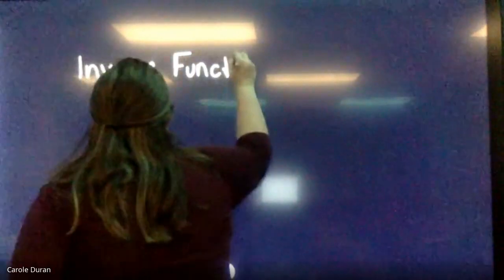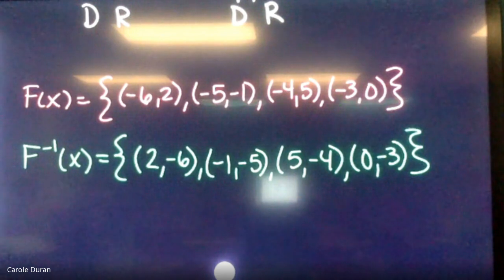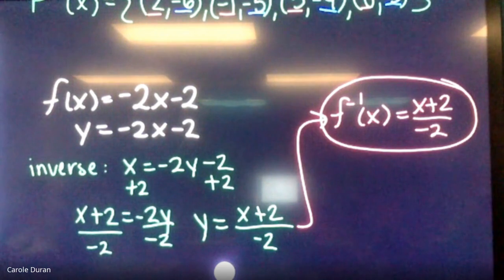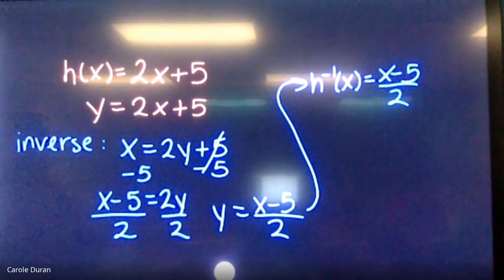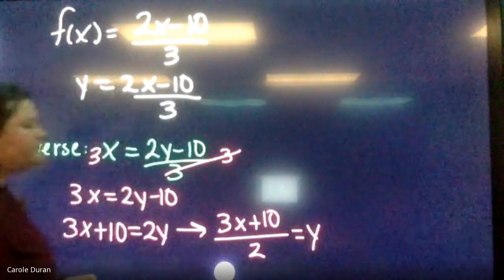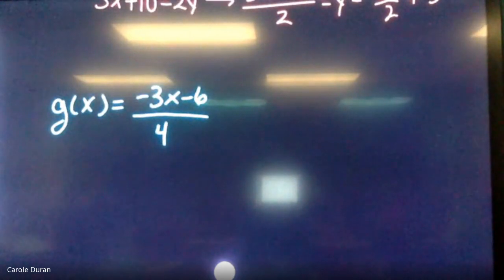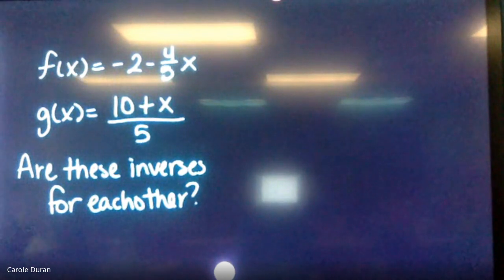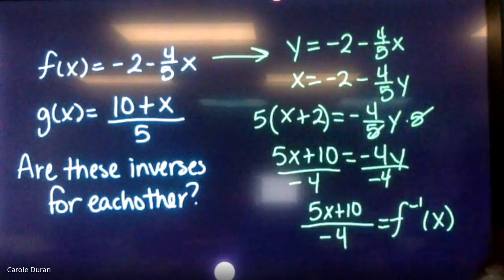Inverse Functions Video Lesson In Class